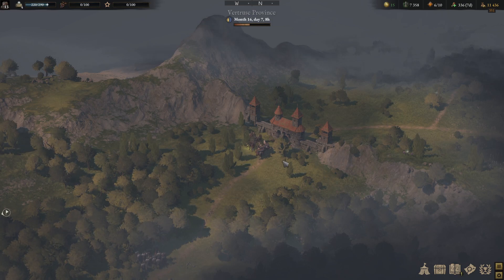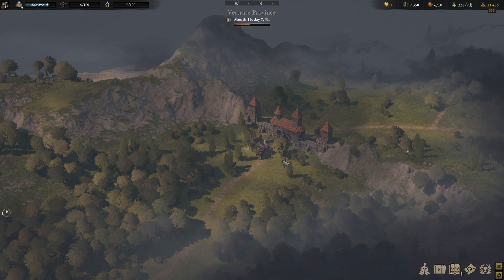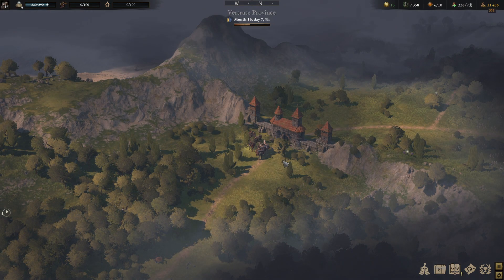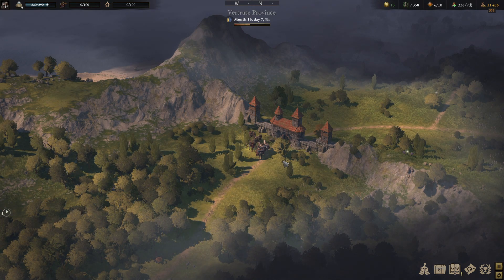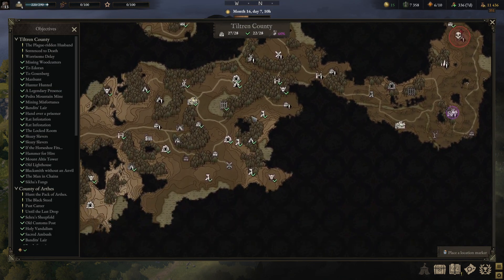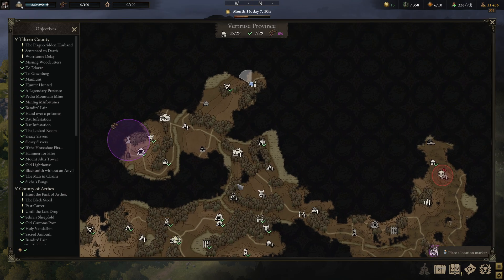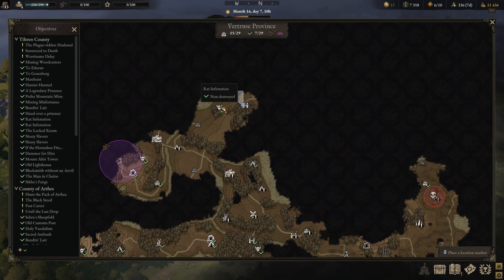Wartales, Where To Enter The New Area Gosenberg